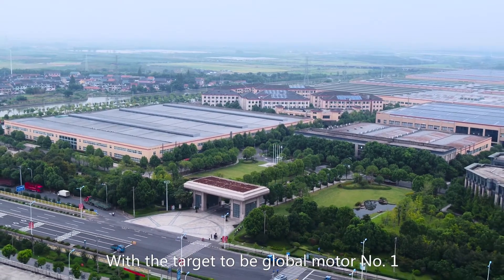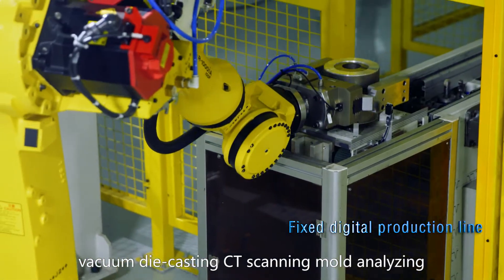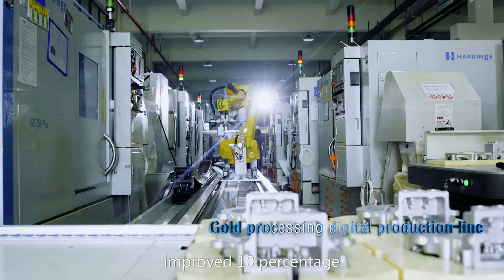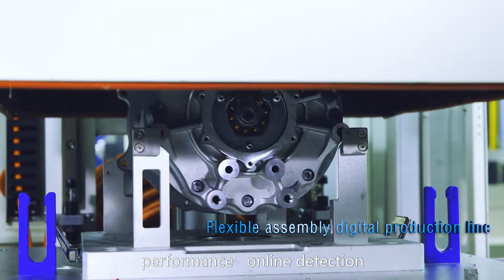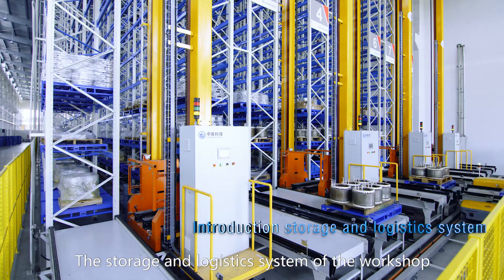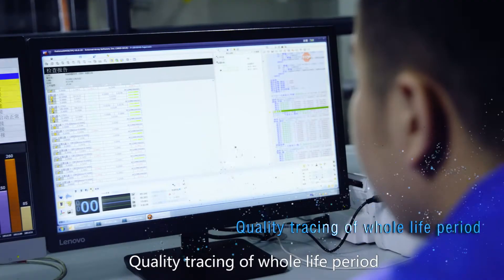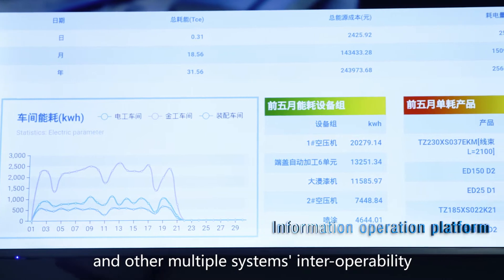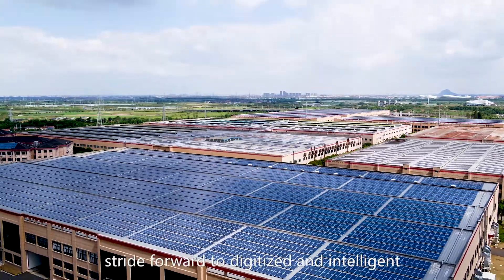Wolong Electric Introduction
GE was there, manufacturing machines for some of the very first commercial and industrial electrical applications ever. We continue to be here, under new ownership, to deliver a full range of motors, from 1 to 1,750 horsepower, for highly demanding industrial applications around the world. GE Industrial Motors serves heavy industries such as Oil and Gas, Petroleum and Chemical, Power Generation, Mining and Metals, Pulp and Paper, Water/Wastewater, Cement, and general material processing. We can design to any global standard and certification due to our extensive engineering and manufacturing experience.